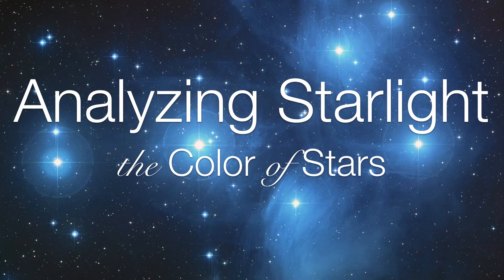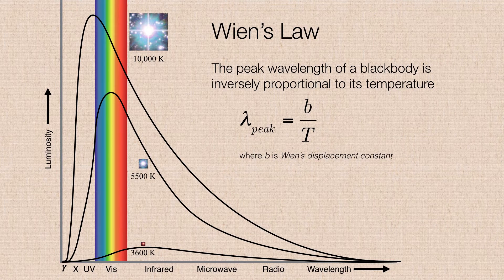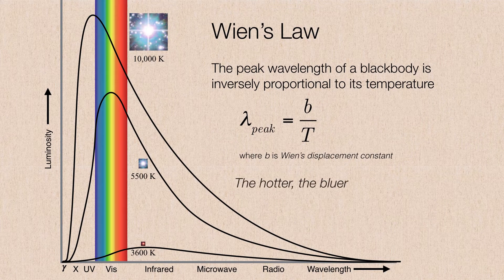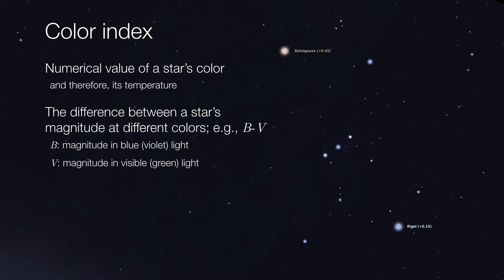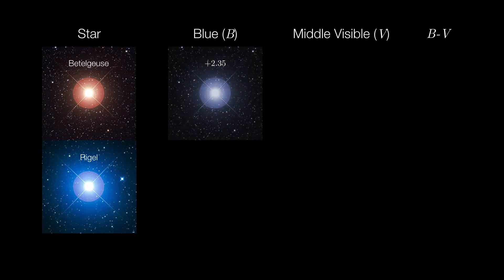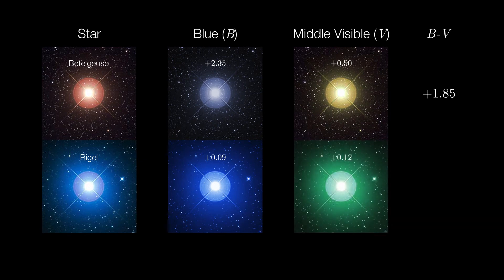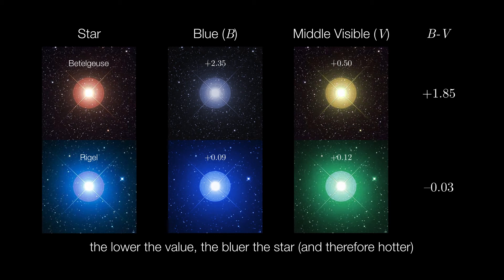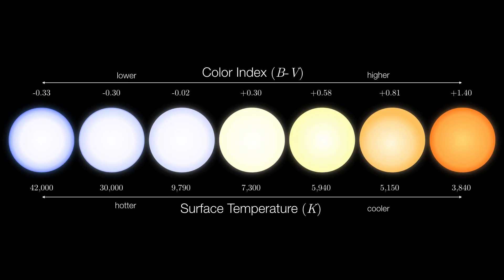Analyzing Starlight Part 2: Colors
How we can take a star's temperature using its color index